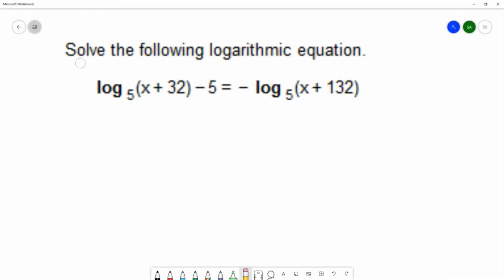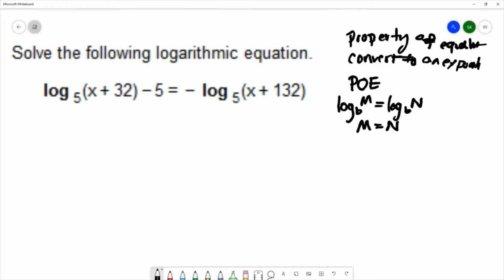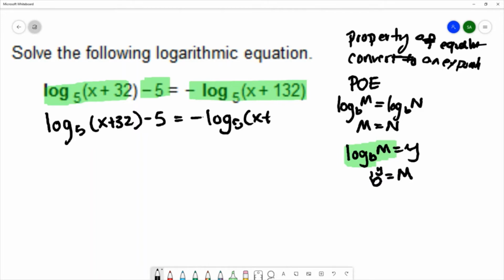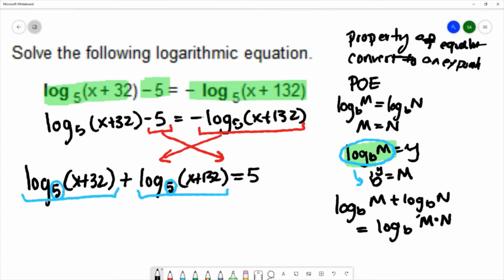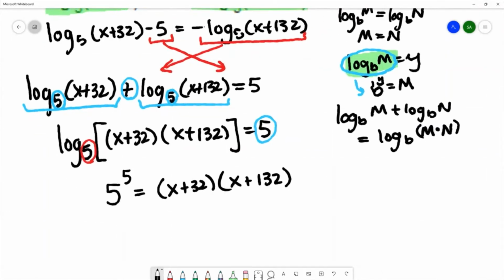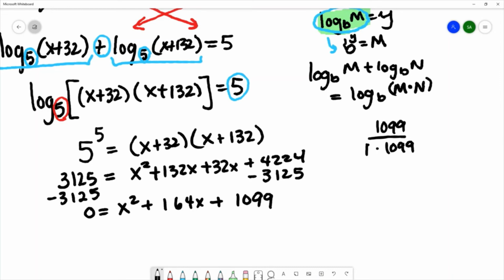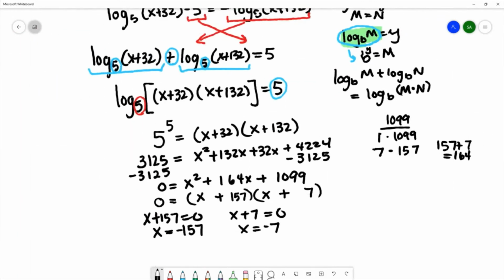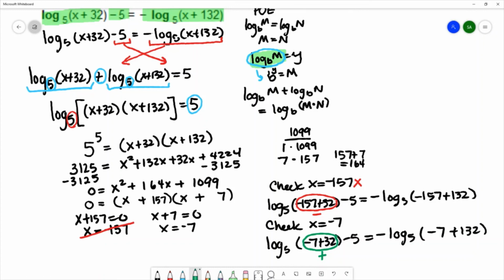College Algebra Final Exam Extra Practice E